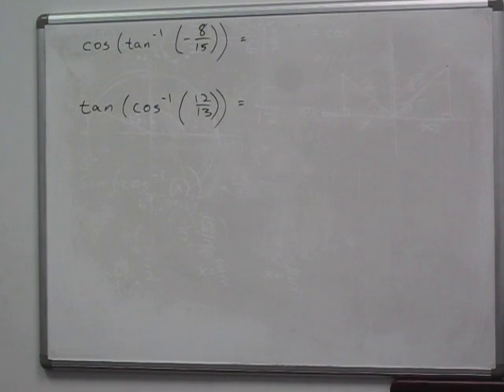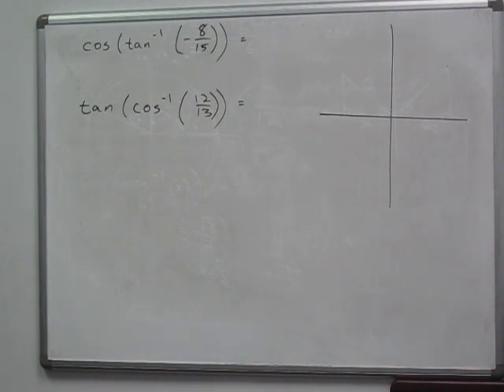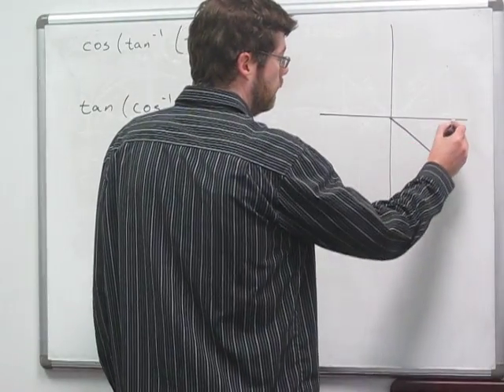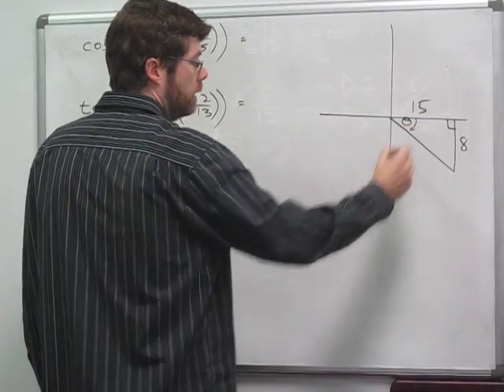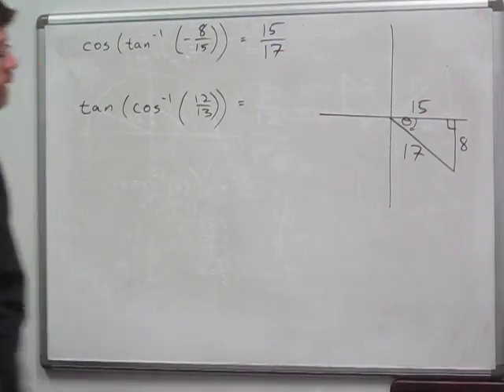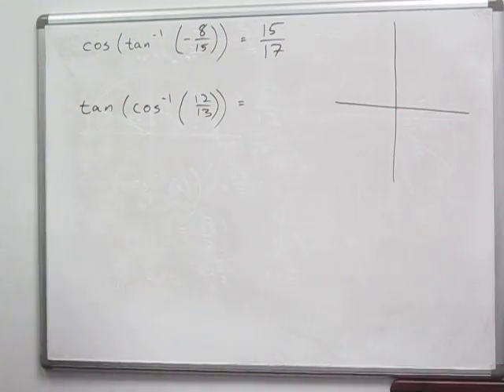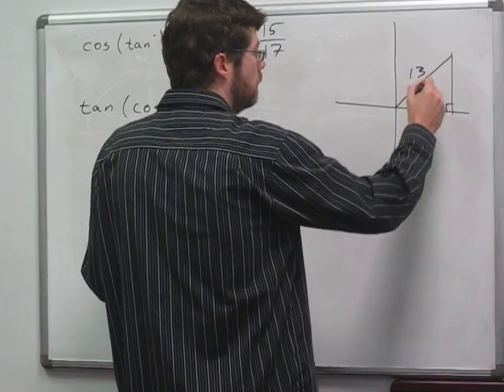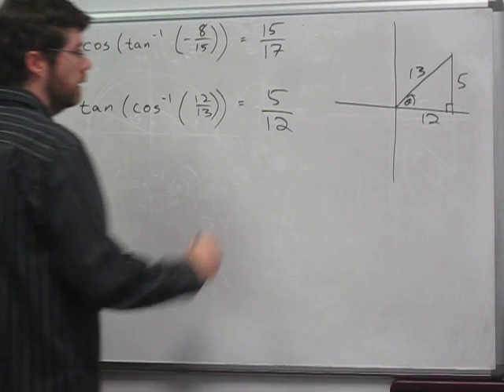Trigonometry - Cosine Inverse (2)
Here, we work a couple composition problems involving trig functions and inverse trig functions.